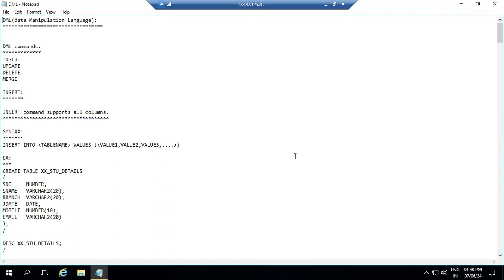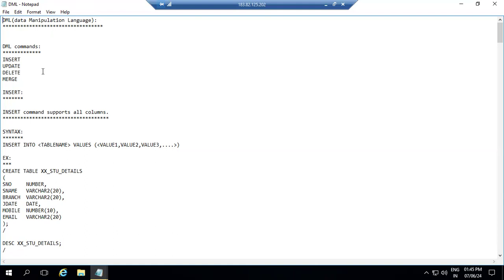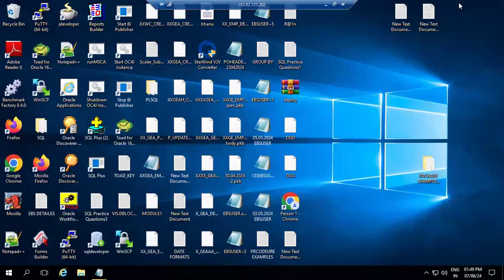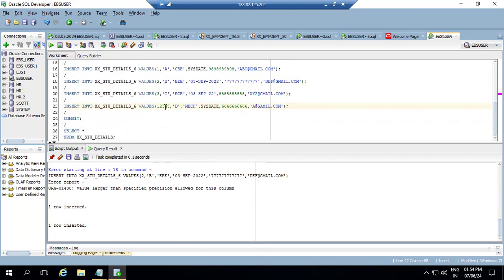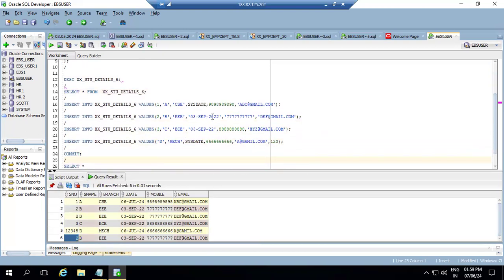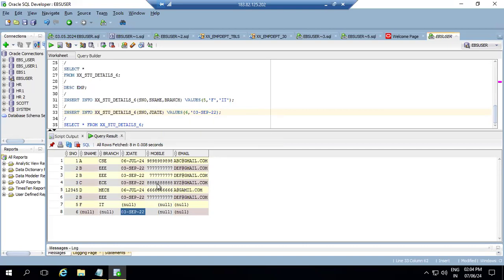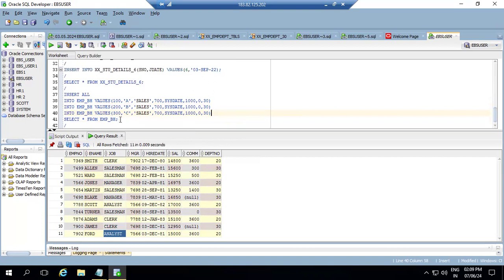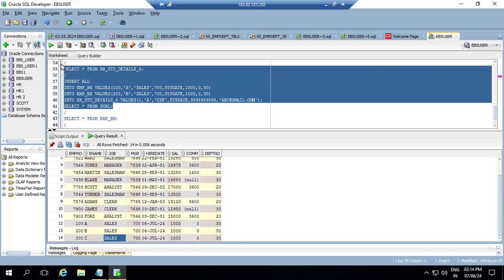CLASS-6 Oracle Plsql developer DML-INSERT-UPDATE-DELETE-MERGE